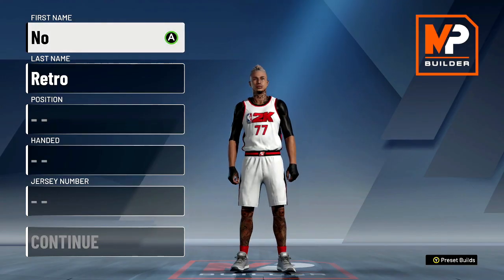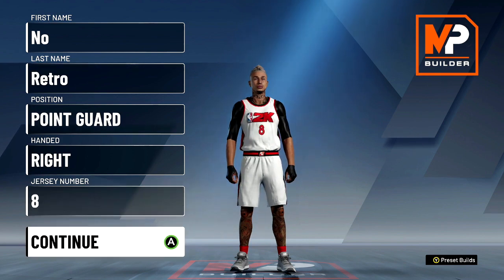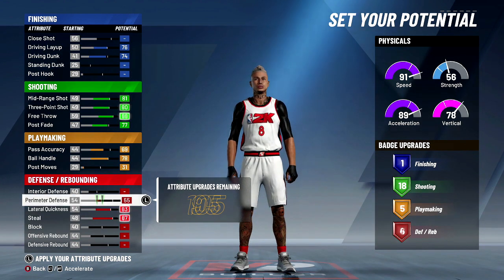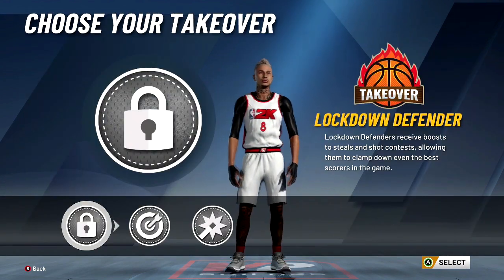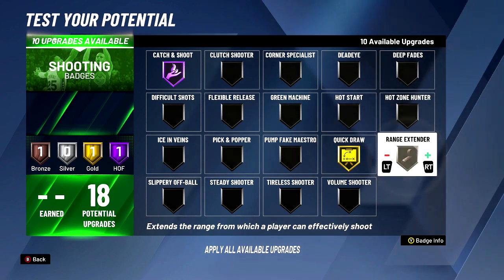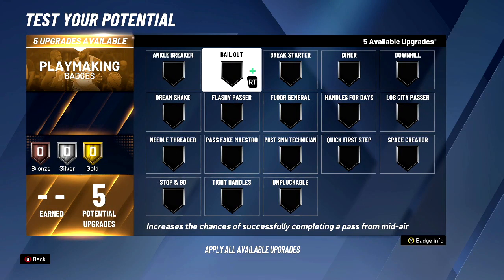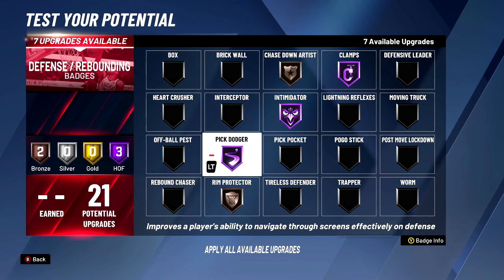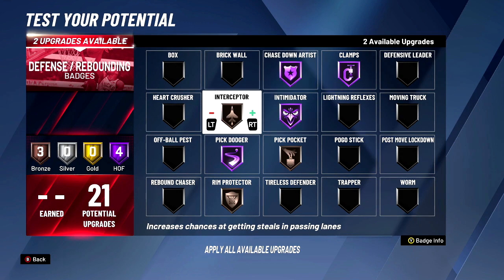THE "SHOOTER" BUILD (NO PRESET) ON NBA 2K20 | RARE SHOOTING LOCKDOWN BUILD! DEMIGOD RARE LOCK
THIS IS THE RARE DEFENSIVE BUILD CALLED THE "SHOOTER". USUALLY THE ONLY WAY TO MAKE THIS BUILD IS TO CHOOSE THE PRESET. I FOUND A WAY TO MAKE THIS BUILD WITHOUT THE PRESET. ITS VERY SIMILAR TO THE PERIMETER LOCKDOWN BUILD. THIS IS A CRAZY SHOOTING AND DEFENDING PLAYER! THIS IS A RARE LOCKDOWN ON NBA 2K20.